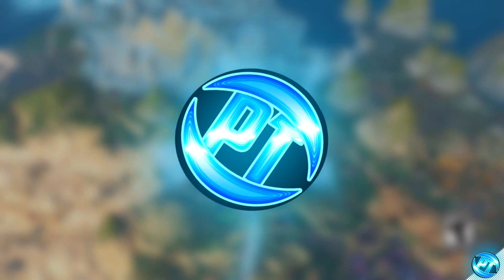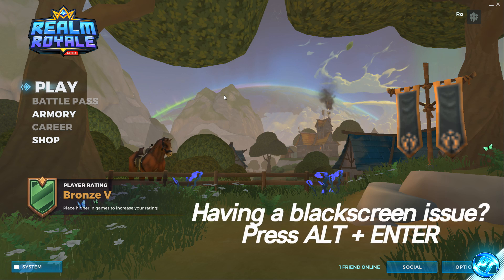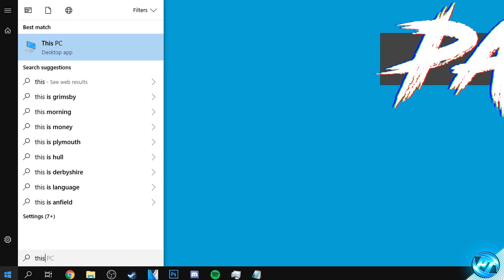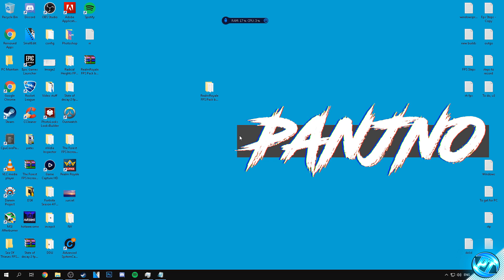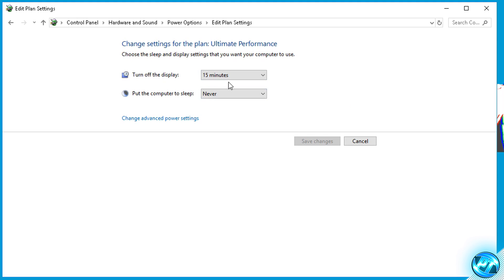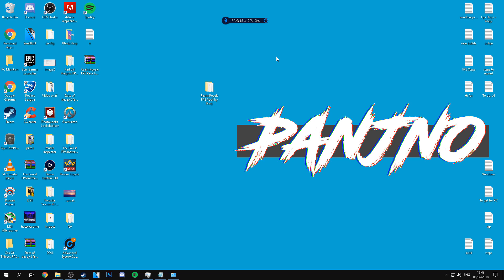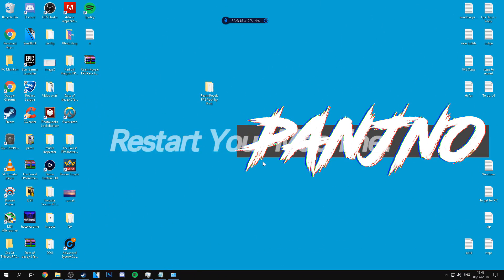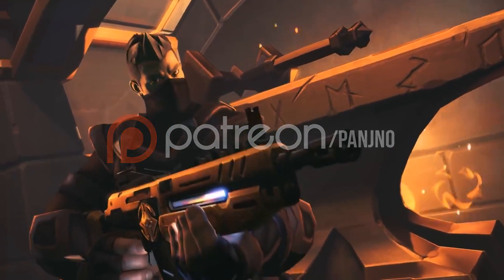🔧 Realm Royale: Dramatically increase performance / FPS with any setup!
Realm Royale FPS / Paladins Realm Royale  fpsincrease guide, Boost fps, fix lag, increase fps ✔️

This video will teach you guys how to optimize RealmRoyale for the best increases possible to boost fps reduce lag stop stuttering fix spikes and improve visuals within paladins realm royale.

LINKS:
🔹 PANJ Ultimate FPS increase

System Specs
High end:
i5 8600k @ 5.1Ghz
GTX 1070Ti @ 2.1Ghz
3200Mhz DDR4

Low End / Older:
1800Mhz DDR3
2 x 500GB HDD